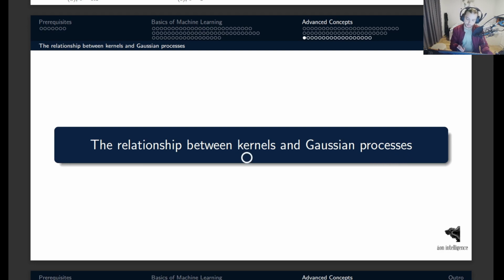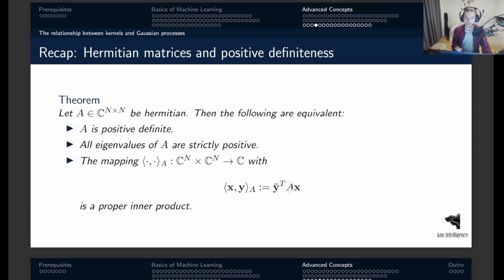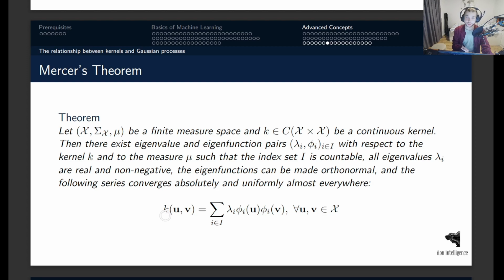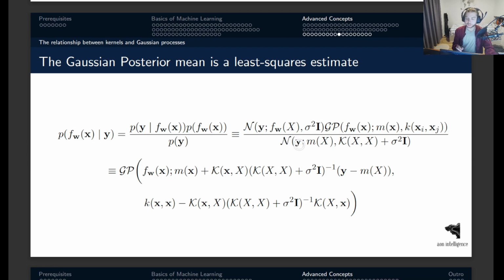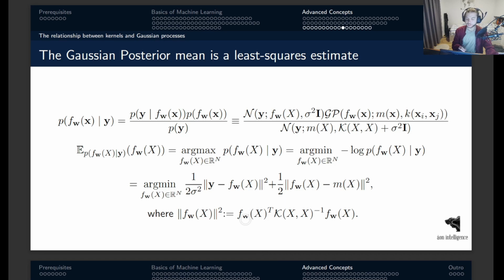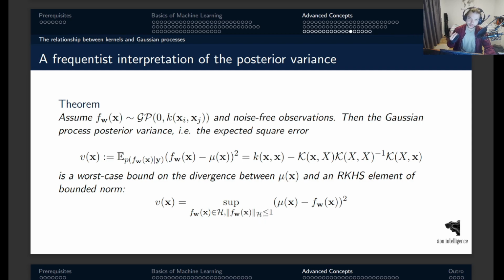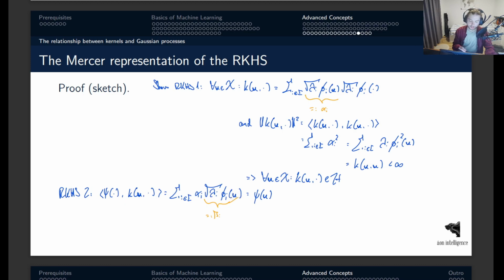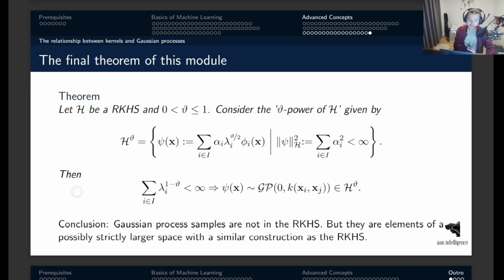07 - RELATIONSHIP BETWEEN KERNELS AND GPs - INTRODUCTION TO REGRESSION AND KERNEL METHODS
BECOME ONE OF THE FIRST STUDENTS OF THE NEW STANDARD MACHINE LEARNING CURRICULUM!

Timestamps for this lecture:
00:00 Recap: Eigenvalues and Eigenvectors
02:29 Recap: Spectral Theorem for symmetric/hermitian matrices
04:52 Recap: Hermitian matrices and positive definiteness
06:01 Recap: Eigenfunctions and finite measure spaces
08:14 Recap: Absolute and uniform convergence
09:40 Mercer's Theorem
11:41 Are Kernels infinitely large positive definite matrices?
13:49 Open questions
14:43 The Gaussian posterior mean is a least-squares estimate
22:10 The RKHS is the space of possible posterior mean functions
24:26 A frequentist interpretation of the posterior variance
26:31 The Mercer representation of the RKHS
28:35 Proof: The Mercer representation of the RKHS is valid
32:37 Draws from a Gaussian process are not in the RKHS
35:36 The final theorem of this module

There is a shortage of well-presented learning resources for rigorous Machine Learning. In the FUNDAMENTALS OF MACHINE LEARNING program @ äon intelligence, laser-focused modules are provided for competent introductions, as well as in-depth discussions of advanced content.

The INTRODUCTION TO REGRESSION AND KERNEL METHODS module provides the ideal introduction to the field of Machine Learning for anyone with a reasonable level of mathematical maturity. The contents of this module include:

01 - PREREQUISITES:
Basic concepts of linear algebra and multivariable calculus are stated and practised with simple examples. Outlook on prerequisites of advanced content is given, including probability theory, eigenvalues and their eigenvectors, matrix decompositions, and special spaces in mathematics.

02 - FORMAL SETUP:
The principle of empirical risk minimization is introduced along with famous error decompositions. Hypothesis spaces and their relation to the phenomenon of overfitting and underfitting are discussed.

03 - LINEAR REGRESSION:
A vectorized hypothesis of linear relationship between features and lables is presented before formally introducing vector norms to measure the magnitude of error vectors. Via convex optimization of the mean squared error loss, we arrive at the normal equation, a closed form solution to the linear regression problem. Finally, polynomial regression as well as ridge regression are presented and solved.

04 - THE KERNEL TRICK:
Using Mercer's theorem, kernels are introduced as a way to reduce the computational load of evaluating the Gram matrices present in polynomial ridge regression. It is demonstrated that the Gaussian kernel maps into an infinite dimensional feature space. Ridge regression is solved using the kernel formalism.

05 - REPRODUCING KERNEL HILBERT SPACES:
Basic concepts of functional analysis are reviewed before providing a formally rigorous definition of kernels and the reproducing kernel Hilbert spaces (RKHS). Basic properties of functions in the RKHS are presented, including the representer theorem.

06 - GAUSSIAN PROCESSES:
The formalism of Bayesian linear regression is introduced, leading to probability densities around our point estimates. Gaussian processes are defined and kernel matrices are used as covariance matrices.

07 - THE RELATIONSHIP BETWEEN KERNELS AND GAUSSIAN PROCESSES:
Selected notions of linear algebra and measure theory are reviewed before examining the relationships between kernel methods as a frequentist idea and gaussian processes as a Bayesian idea.

08 - OUTRO:
The resources used to compile the content are presented. Also, an outlook to the next module is given.